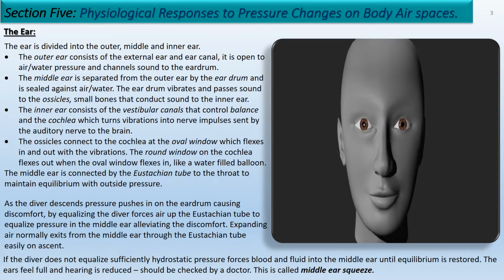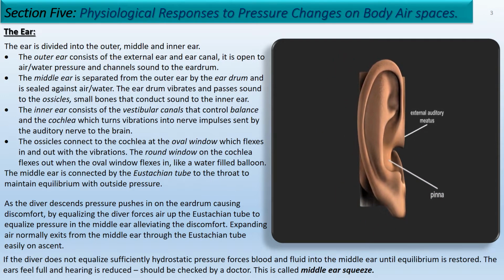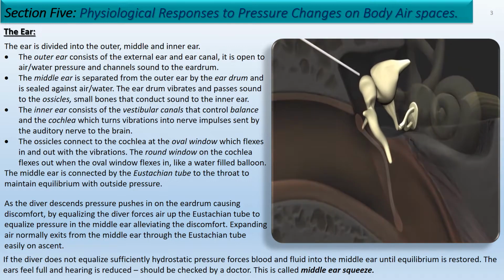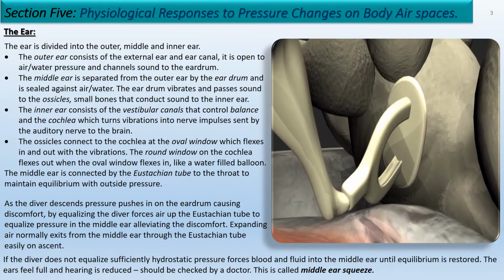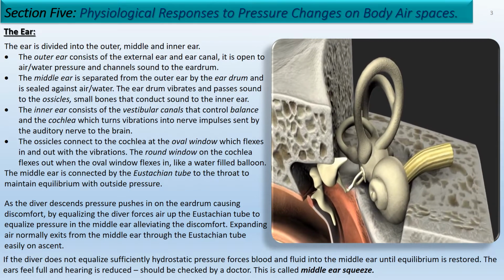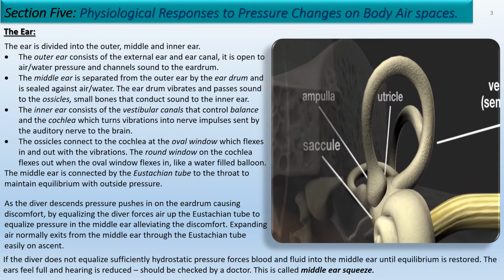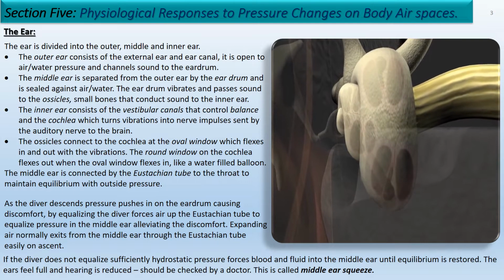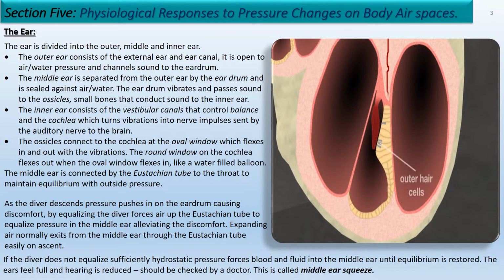The Physiology of Scuba Diving - Section Five & Six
Section Five: Physiological Responses to Pressure Changes on Body Air spaces.Section Six:   Problems with body air spaces.

Knowing the information of the physiology is very important to the PADI professional so that you can understand exactly what is happening to you and your divers/students whilst you are underwater.